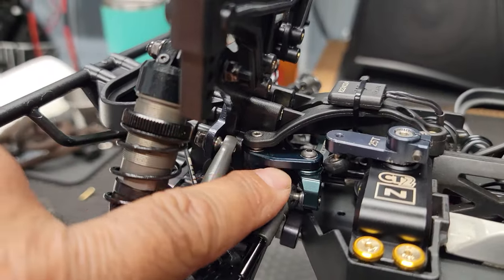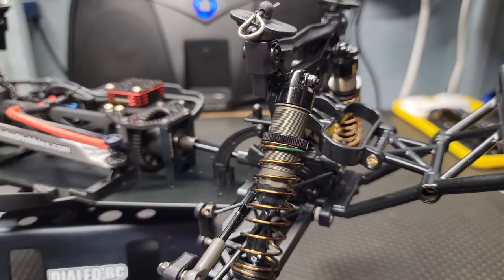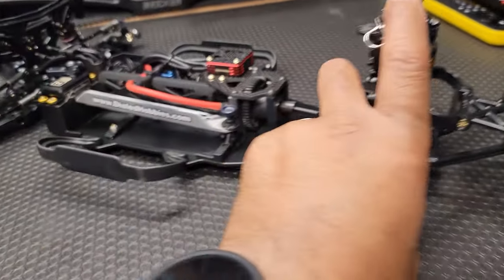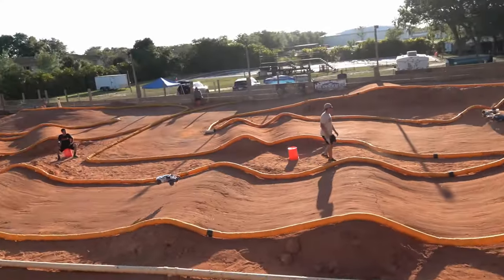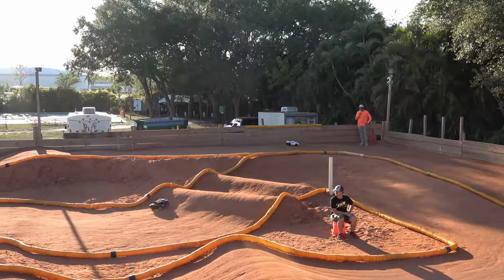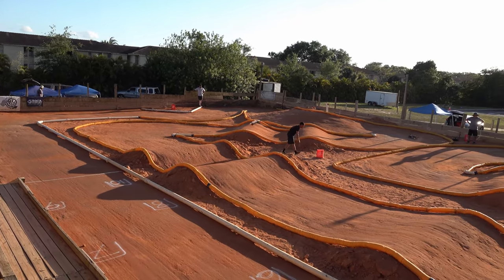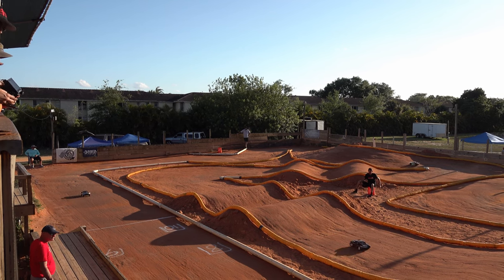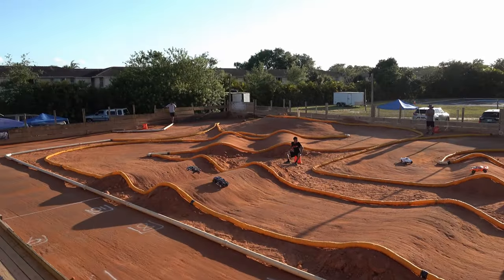Tekno RC SCT410SL - Three Wins In A Row!!! Rear Shocks Moved To Rear Of Arms!!!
Hello all and thanks for stopping by!  The race starts at 5:30 but please watch the whole video to see the changes I made in my setup and also some upgrade updates!